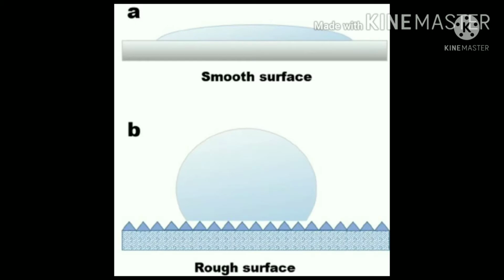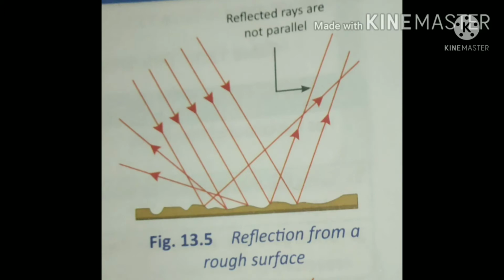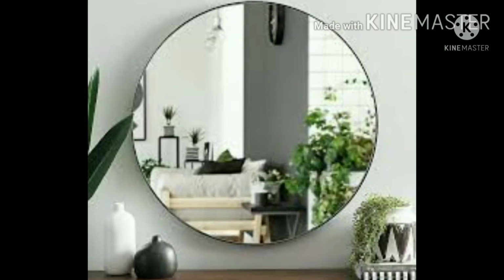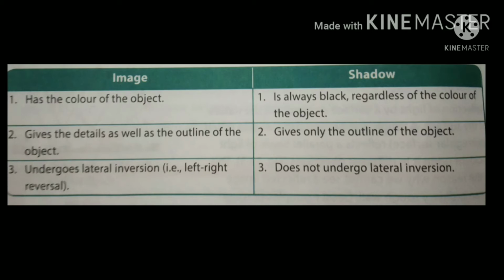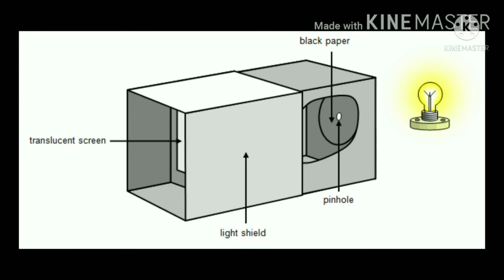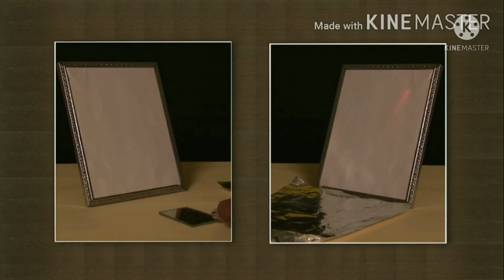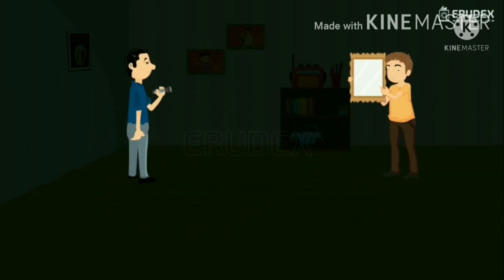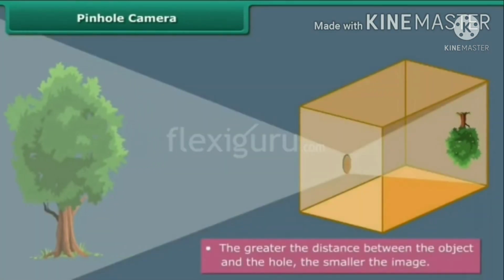GRADE 6 | SCIENCE 1 |LSN 13 REFLECTION |21.01.2022 | 10.30 AM